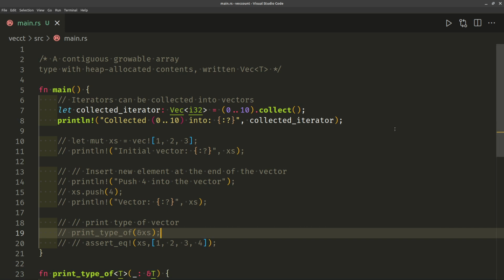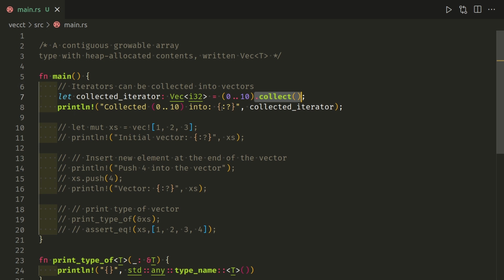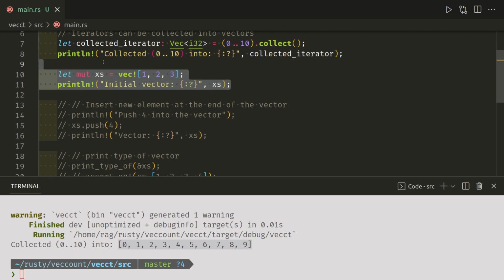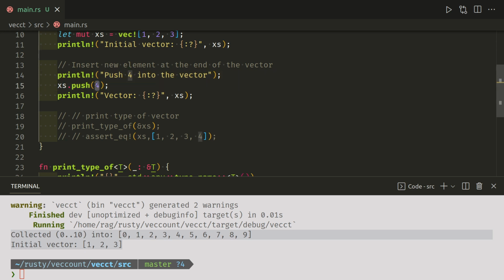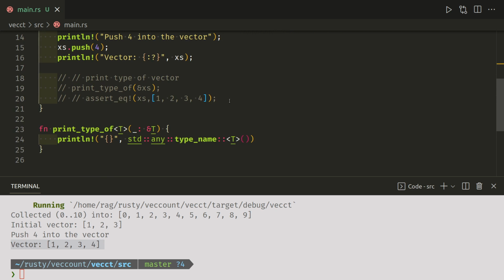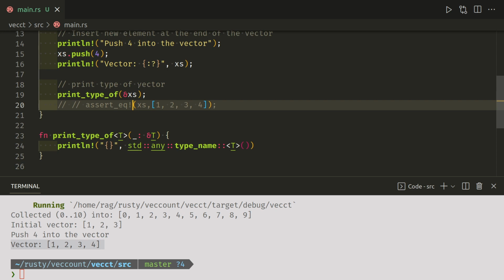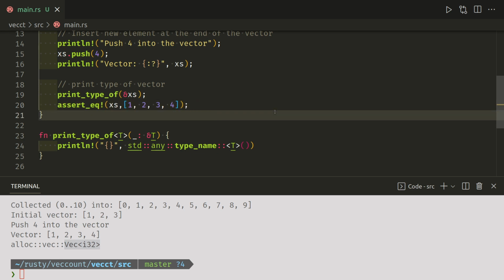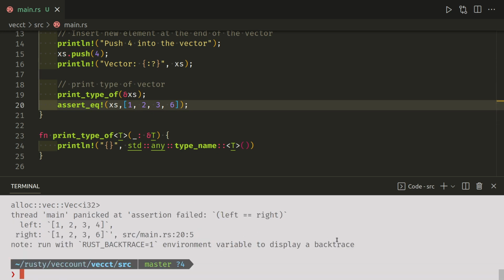Create Vector using collect() | print the data type | Rust Language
Iterators can be collected into vectors! What is a Vector?  A contiguous growable array type with heap-allocated contents. This video shows how to create a Vector with a macro, and using .collect()
We also look at how to print a data type using a function.

Check out the code from this video in the Rust playground